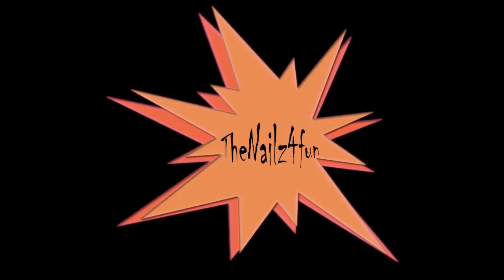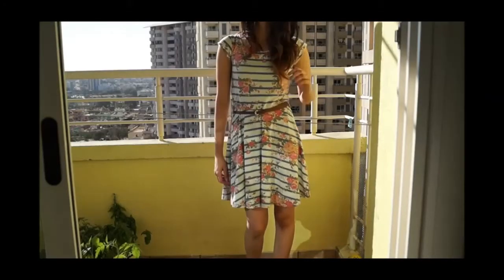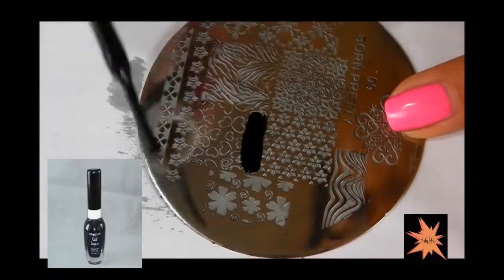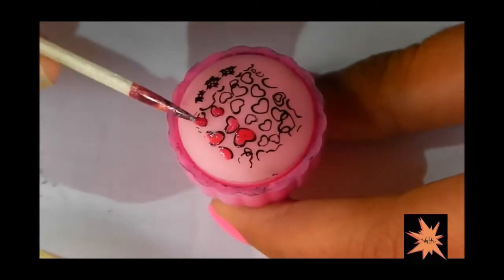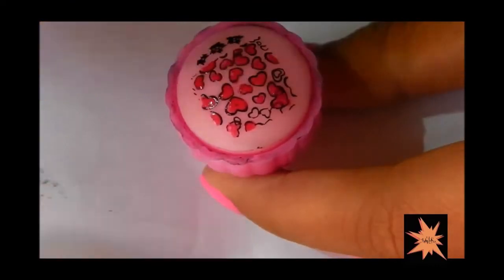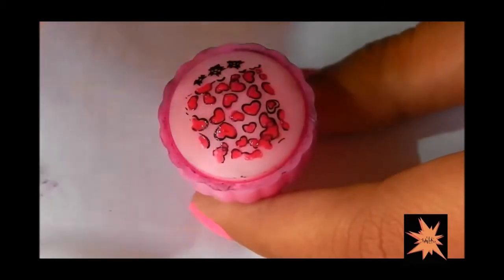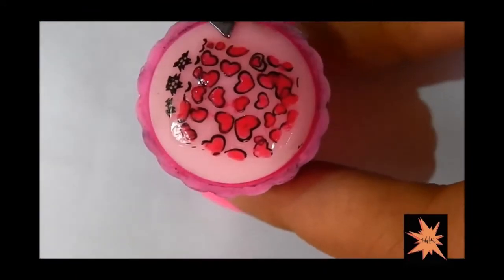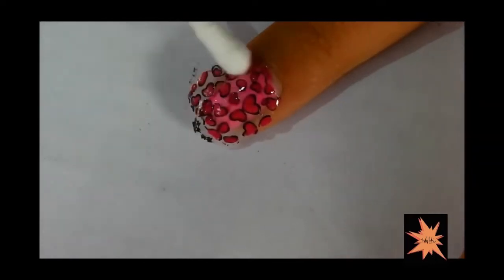I Heart U Nail Art Valentine's Day Spl Ft. Unnati!!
OPEN ME!

I am so happy to be doing a collab with a wonderful youtuber!!

Colors Used:
1. KleanColor in '05-Black'
2. Vov in Cherry Red (Red)

TO EVERYBODY:
Being a Youtuber isn't an easy job. You need to have contents such that it is useful, otherwise there is no point in doing them. I have learnt so much from Youtube, this is my chance of giving back something. In return, all we need is some appreciation. If you have any suggestions, please do leave it in the comments bar. No negative/offensive comments please.

Videos taken on Panasonic HX-DC1
Video Editing: Movie Maker & Wondershare
Photo Editing: Adobe Photoshop CS6
Photos taken on : Nikon D5100.